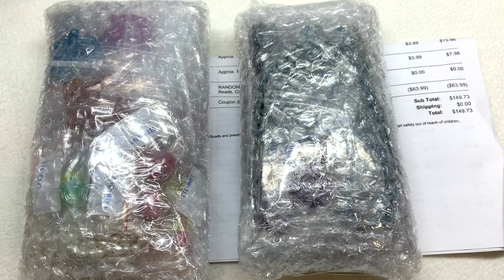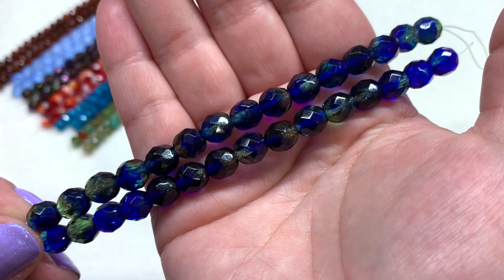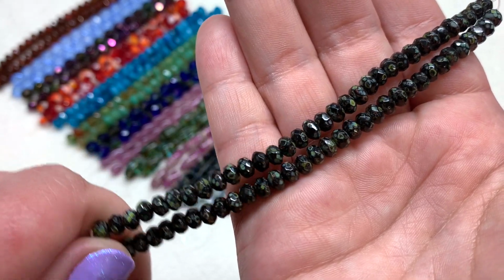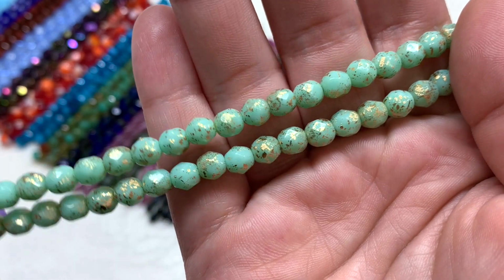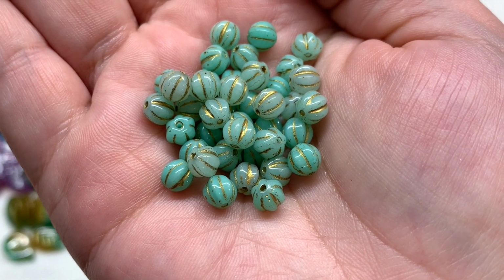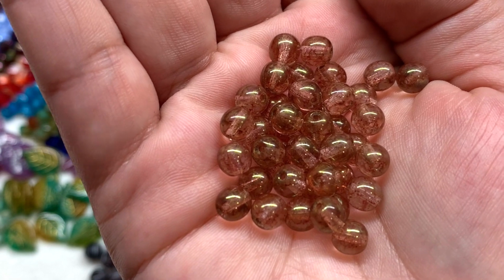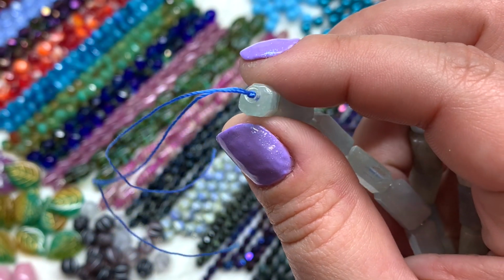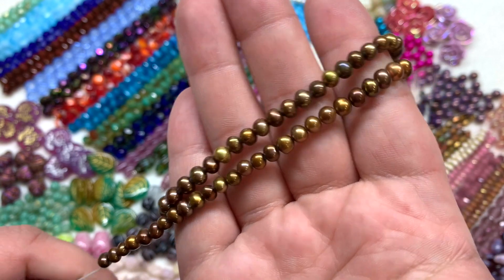Bead Box Bargains DIY Jewelry Making Finds - April 2022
✿ Hey beautiful! I am back with the monthly Bead Box Bargains finds for April 2022.

✿   I also have a playlist sharing the monthly unboxings of their highly recommended monthly DIY jewelry making subscription:

✿   Bead Box Bargains sent me a small amount of credit to their online s

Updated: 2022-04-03